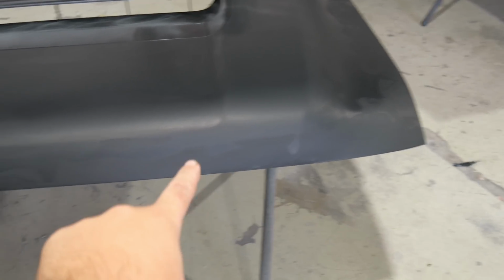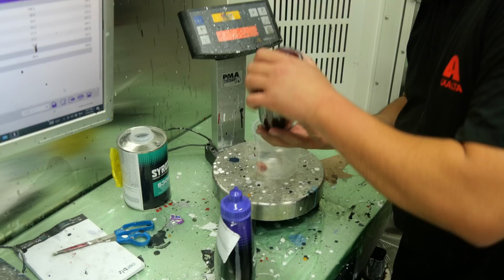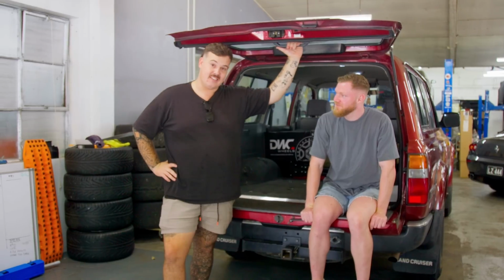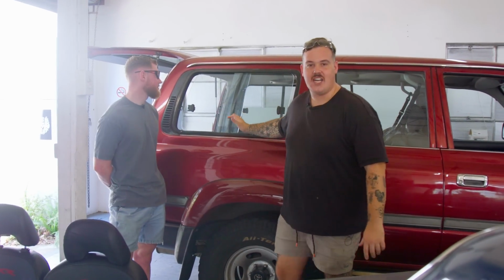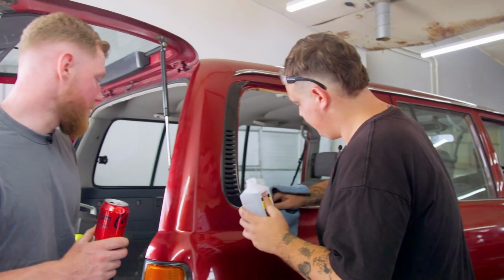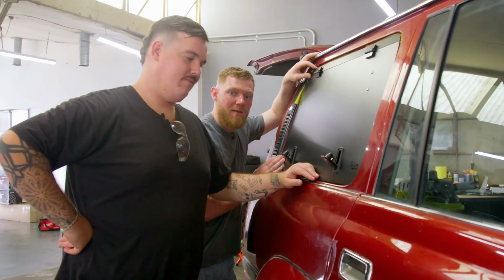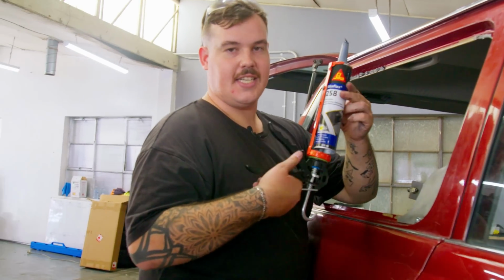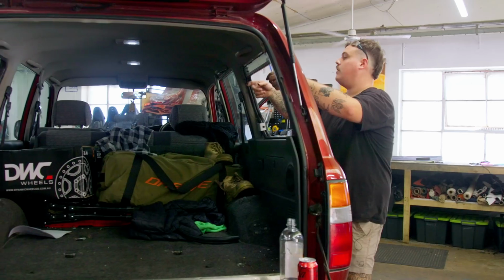Smashing My 4x4 & Building a Custom Bonnet!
The new NGTY build is about to level up in the next few weeks, don't miss it!

When it comes to building a tough and practical wagon, I've had a fair few years to stew on some ideas! For toughness, it's hard to go past a custom 79 Series bonnet, so obviously I knew I needed one urgently! The second step is how do you make a wagon easier to live with? The answer was a set of lift-up side windows instead of the useless sliding windows!

In this episode, we fabricate, paint, install and laugh our way through some very exciting modifications! Enjoy!

0:00 - Intro
0:37 - Building The Custom 79 Bonnet
2:56 - Painting & Fitting The Bonnet
7:29 - Cruiser Company Lift Up Window Install
8:45 - What's Included
10:21 - Smashing My 4x4
13:44 - Cruiser Company Lift Up Window Install
22:15 - The Finished Product!
23:34 - Outro